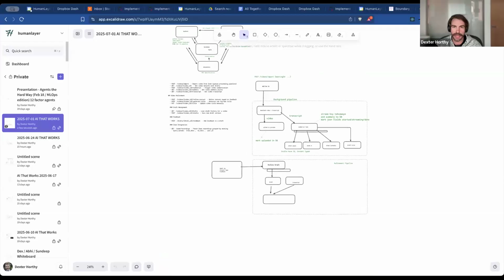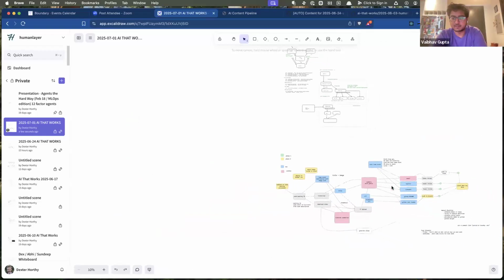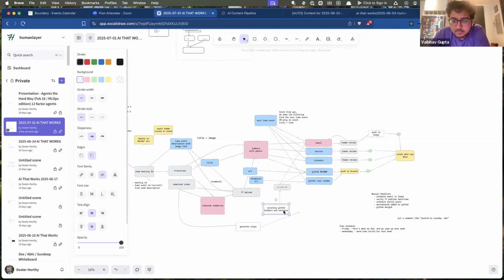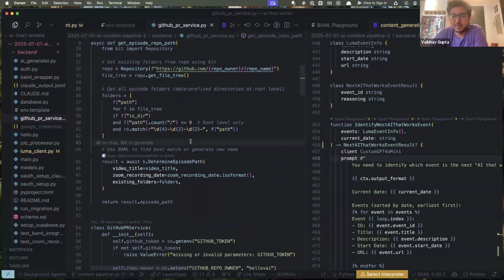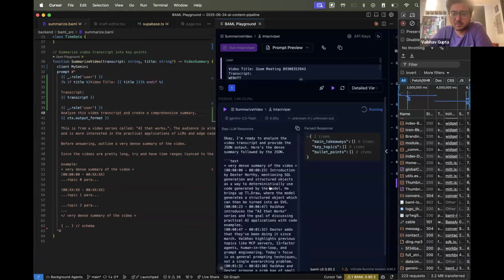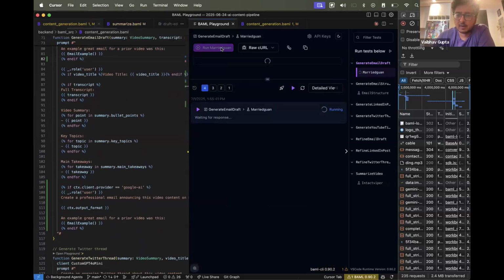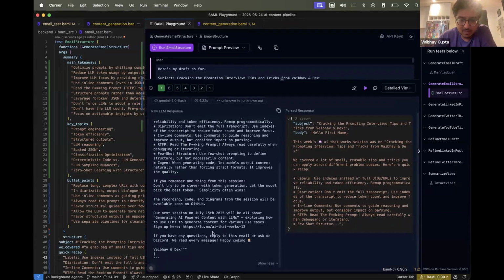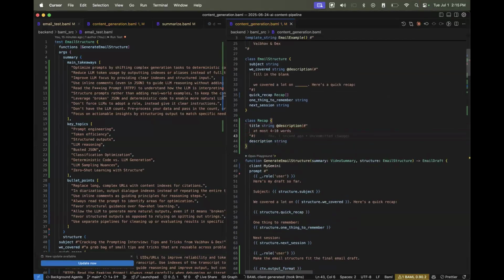Getting Tone Just right with LLMs: 🦄 #12